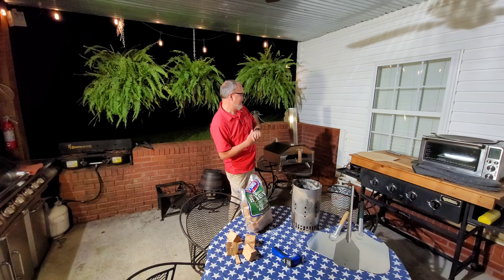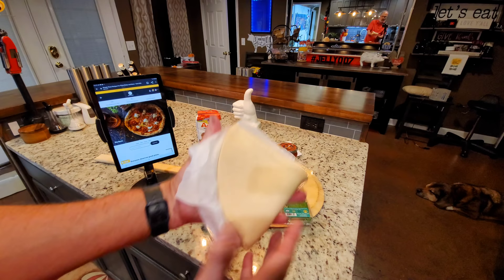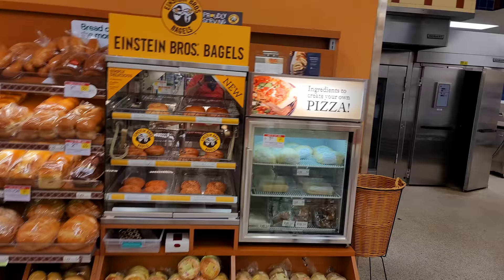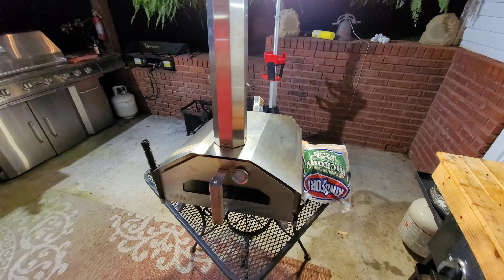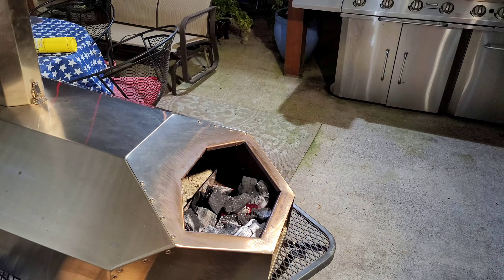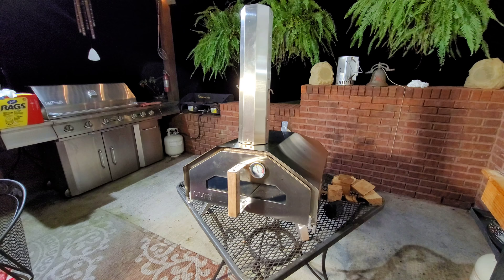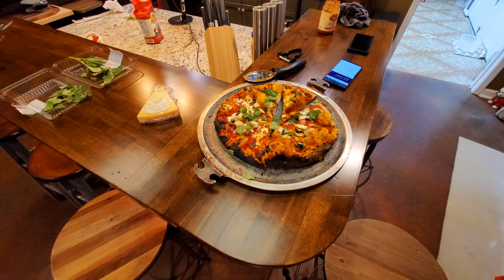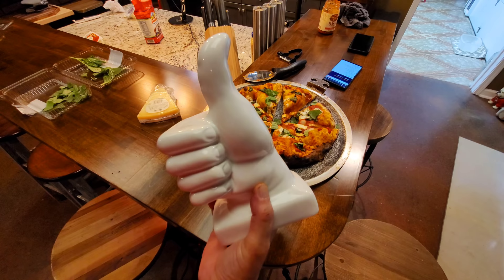OONI PRO Pizza Oven WOOD FIRED how to get HOT FAST 850 degrees in REAL TIME Margarita UUNI PRO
REAL TIME unedited uncut video starting at 11:25 which is the time I drop the hickory wood in and runs uncut until I remove the pizza which will show you the actual time it takes bring oven from around 400° farenheit to 850° farenheit (or 450° Celsius) and completely cook the pizza...I also show the shortcuts I use to make a really good pizzeria style pizza using pre made fresh Italian dough and some really good pizza sauce made by RAO'S along with fresh mozzarella pearls and fresh basil leaves... all available at my local Publix supermarket and all some in a fairly inexpensive pizza oven that really works!! not only does this make an unforgettable experience and a great tasting pizza... it's really fun!!! thanks for stopping by to see old jelly and I hope you enjoy the video... love y'all... jelly
0:00 introduction
0:40 Explanation of the OONI'S portability
1:35 the pizza ingredients,  dough,  RAO Pizza Sauce & basil i used
4:32 what i use to heat the UUNI pro FOGO & Hickory Wood Chunks
5:46 the OONI damper to cook meats or ribs etc
7:38 lighting the FOGO charcoal to preheat OONI
9:29 how to clean the ooni door window
9:50 how i put the dough on the peel
10:55 how the optional door works
11:06 beginning of real time video segment & adding the wood
16:20 oven reaches 450° Celsius
19:20 adding the pizza & luckily making Copper my dog move from where he was laying
23:35 removal of pizza
24:23 cutting of pizza